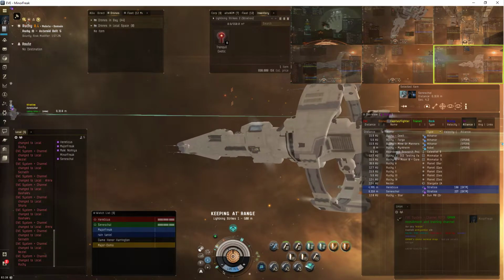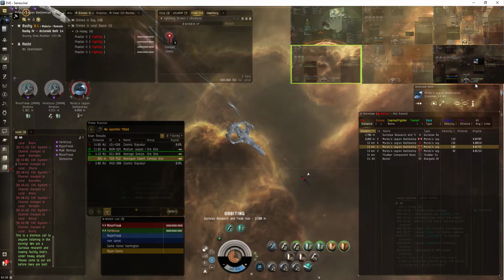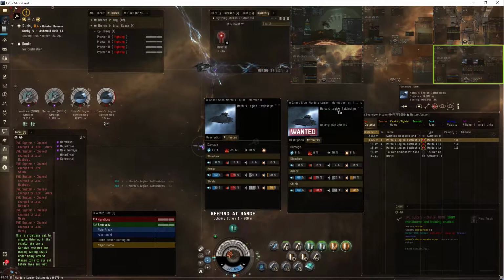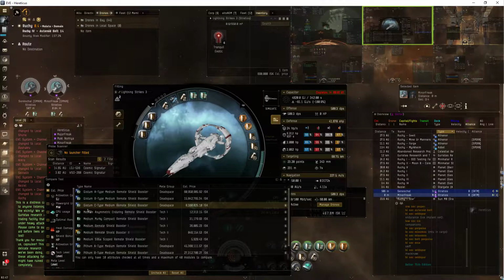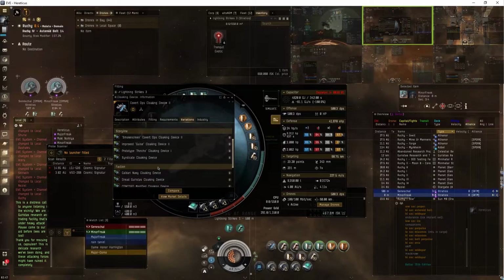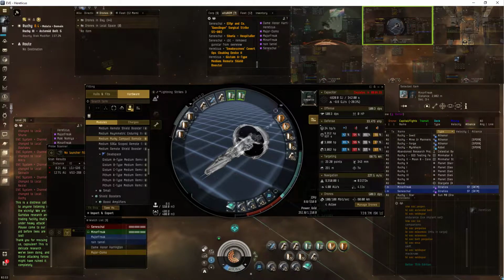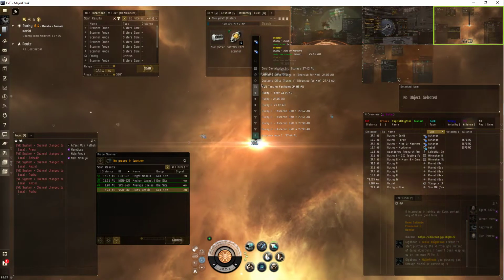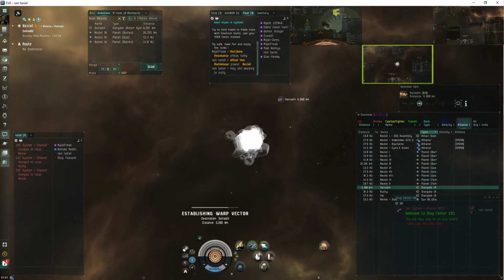Eve online - Besieged Covert (Stratios trio)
this one was a bit of a "let's see what i've learned" and turned into "okay, there's more stuff to learn/experiment with"

[Stratios, Lightning Strikes 1]
Co-Processor II

Pith B-Type Kinetic Shield Hardener
Caldari Navy Large Shield Extender

Corpum C-Type Medium Remote Capacitor Transmitter
Covert Ops Cloaking Device II
Medium Murky Compact Remote Shield Booster

Medium Thermal Shield Reinforcer II
Medium EM Shield Reinforcer II
Medium Kinetic Shield Reinforcer II

Hornet I x15
Praetor II x4
Hornet EC-300 x5
Infiltrator I x10
Hammerhead I x10